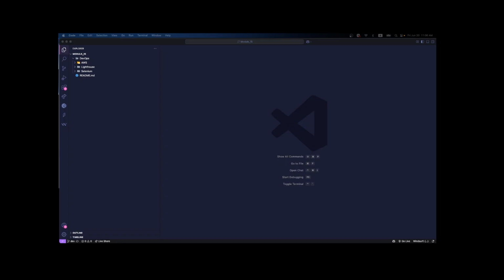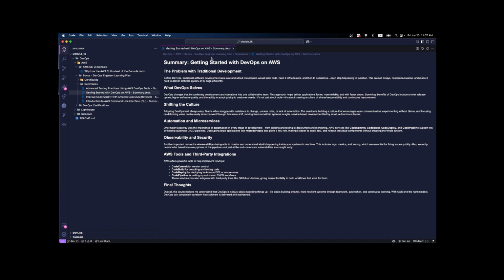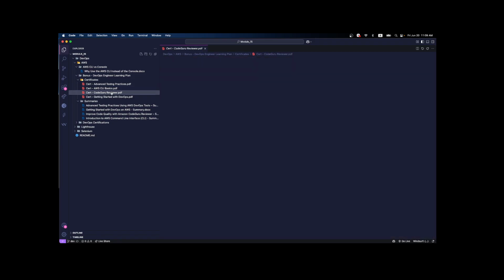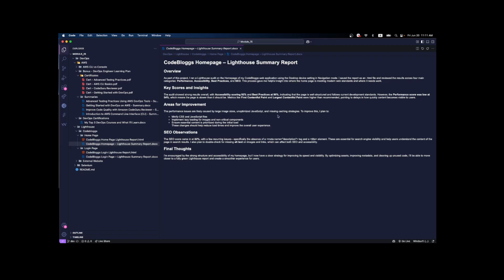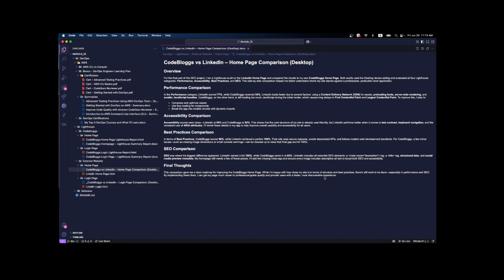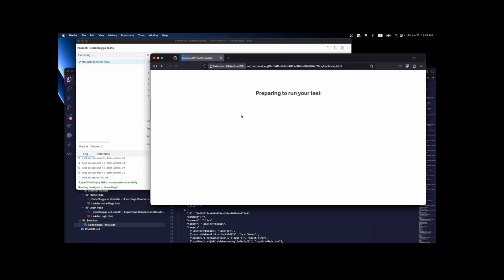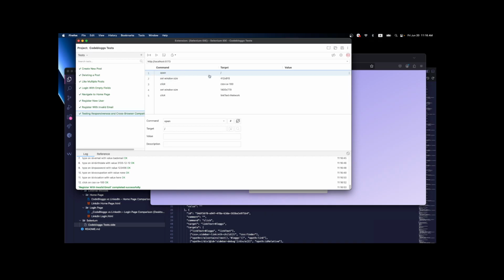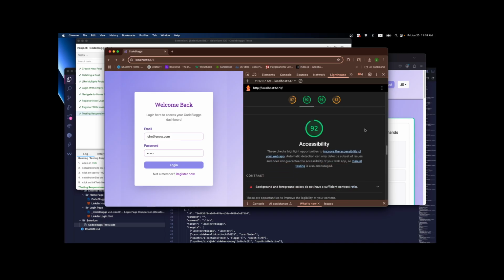DevOps (Class Project)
This is my week 15 project for CodeBoxx Academy